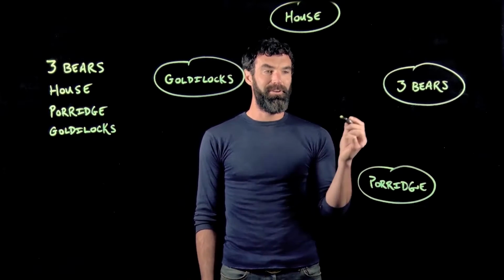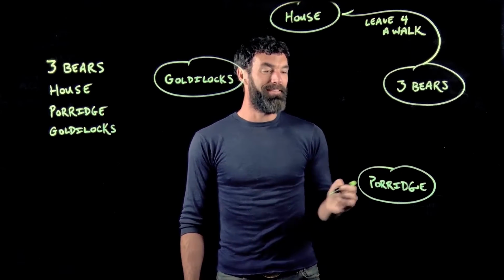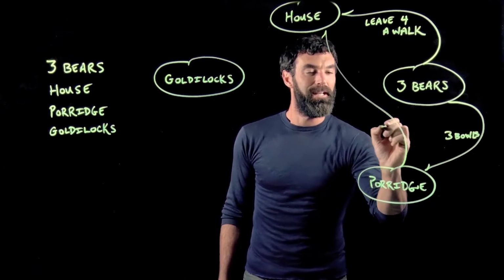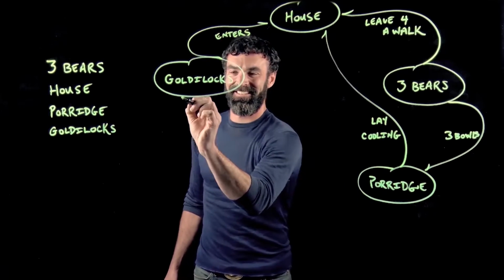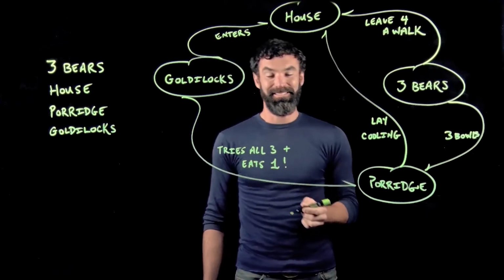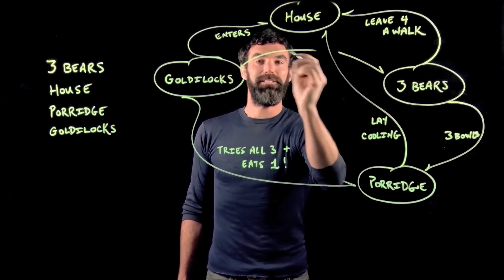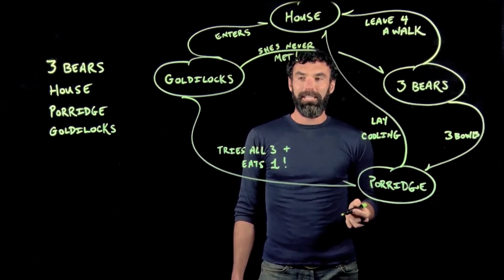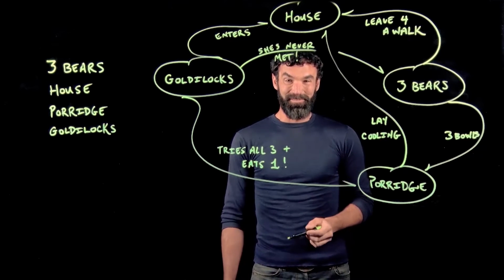Arctic & Earth SIGNs – Concept Mapping